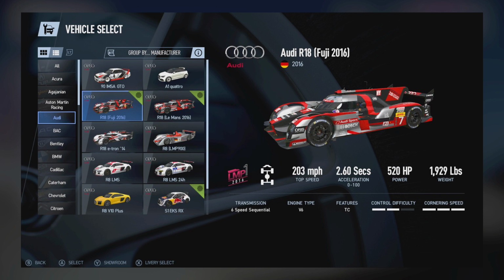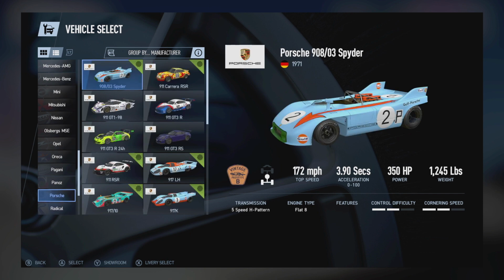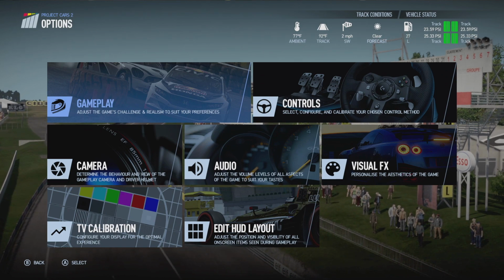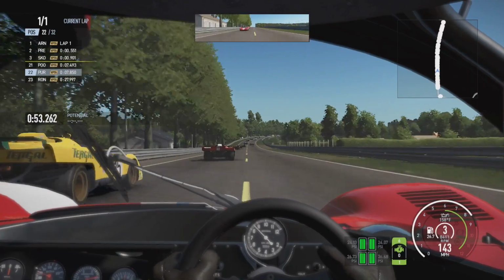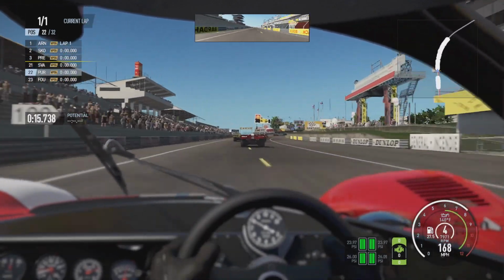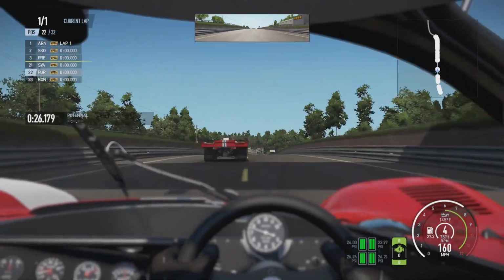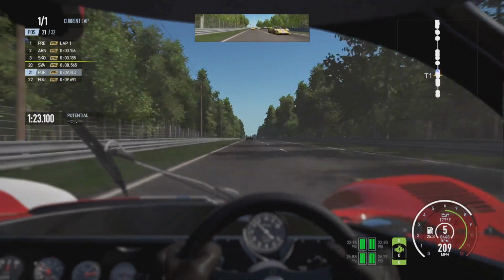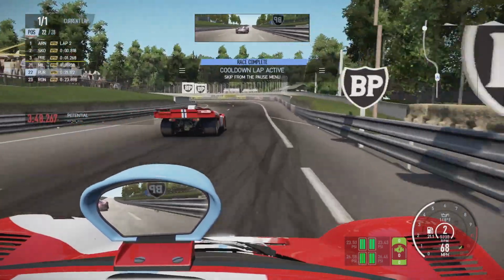Project Cars 2 First Look at the Spirit of Le Mans DLC | 2016 LMP1, Classic Ferraris and Porsches!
In the latest video I head back onto Project Cars 2 to check out the latest addition to the game.